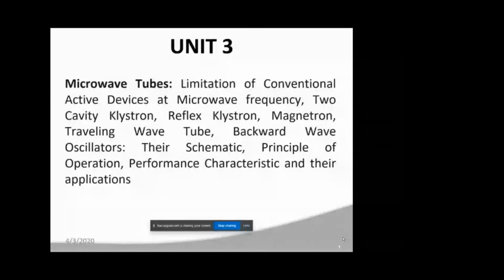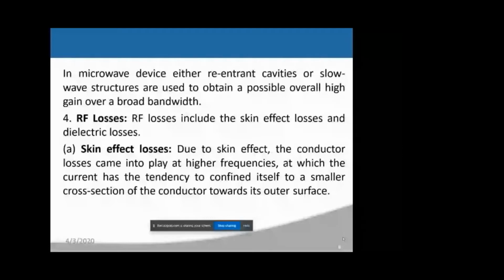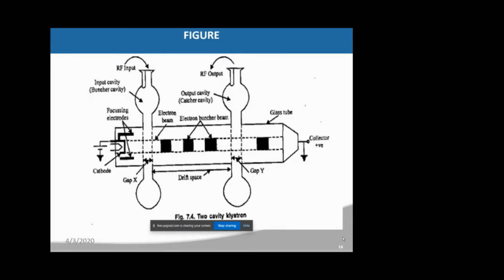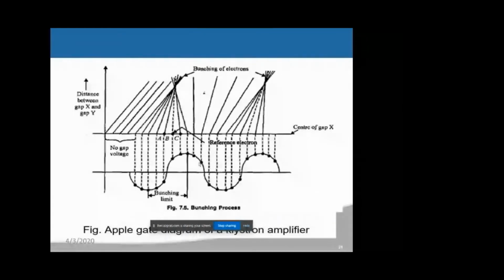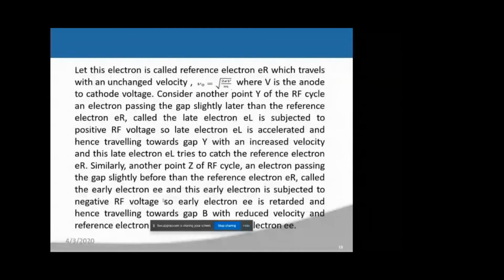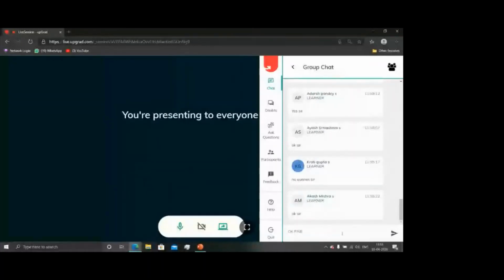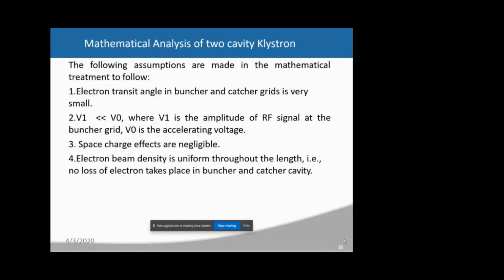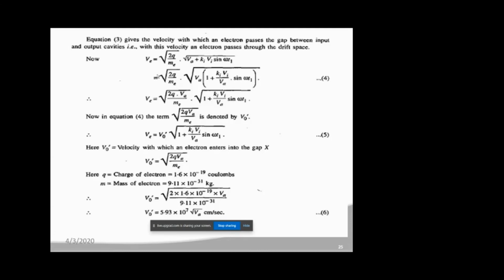Microwave Tubes Klystron